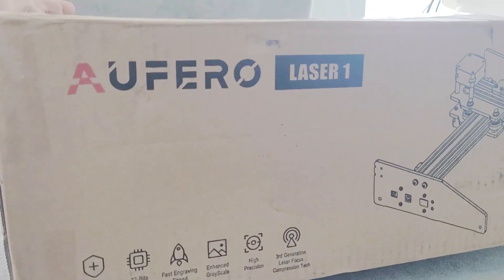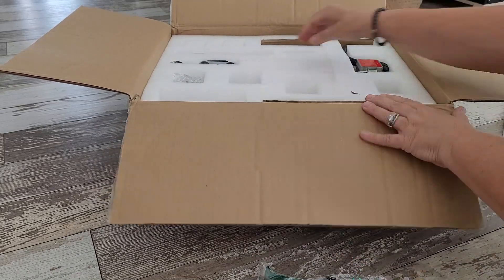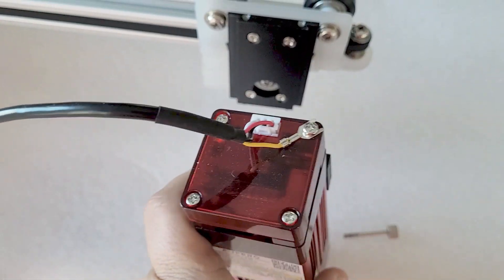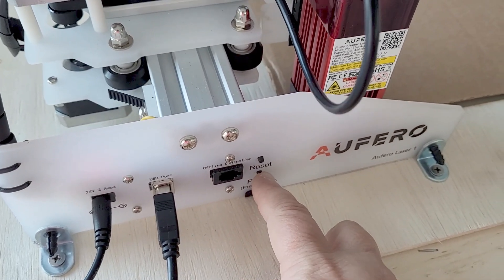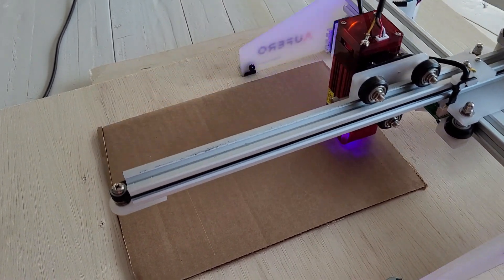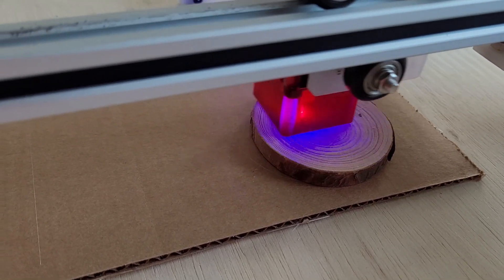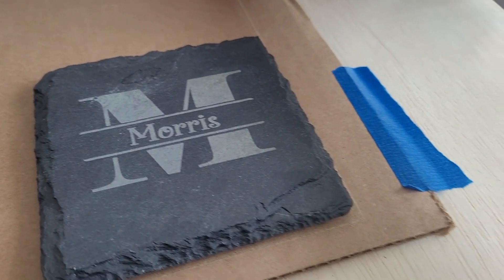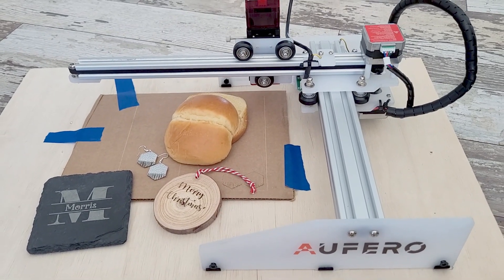Let's Test Out A Cheap Portable Laser!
Product link on Amazon
Code: A3PIVSMS
Start: 10/27/202110:00 AMPDT Expire: 11/07/202111:59 PMPDT
Let's test out the new, cheap Aufero LU2-4!  I'm going to walk you through unboxing this beginner laser, and also do a couple of quick beginner projects!